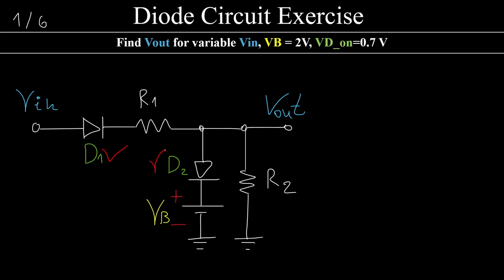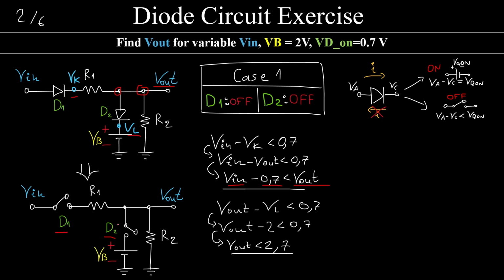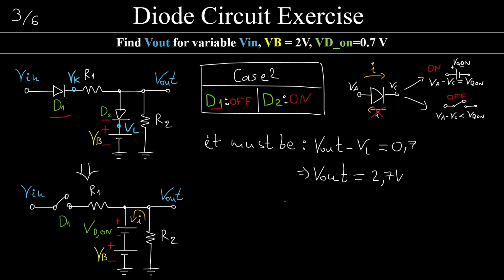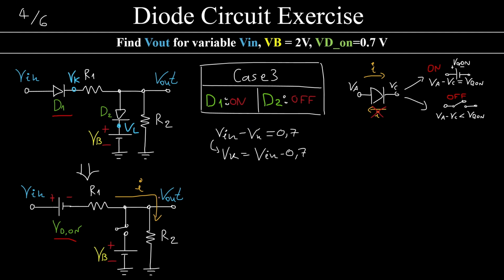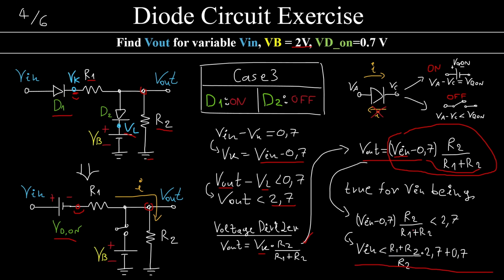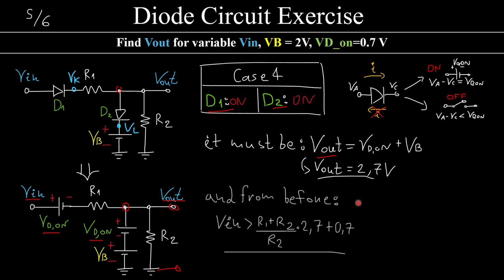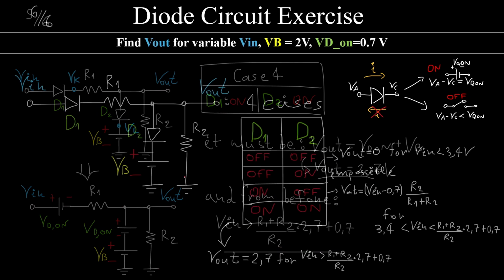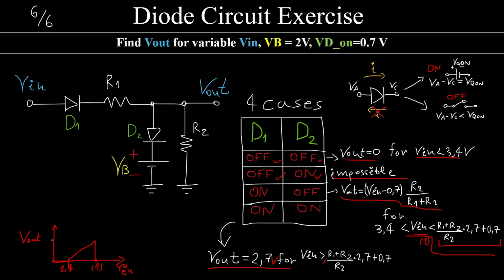How to Solve Diode Circuits (Find output Voltage)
In this diode-circuits walkthrough we solve a classic two-diode network with a battery using a clean, exam-ready piecewise method. For each hypothesized conduction state we write KVL/KCL, apply the ideal or piecewise-linear diode model, and then verify consistency by checking V_D1, V_D2 and I_D ≥ 0. We begin with both diodes OFF, then analyze D1 OFF & D2 ON, D1 ON & D2 OFF, and finally both diodes ON, always validating the assumed state against the computed node voltages and currents. Along the way we highlight how the battery sets the reference, how to choose between the ideal model (ON: V_D ≈ 0, OFF: I_D = 0) and the V_on model (ON: V_D ≈ 0.7 V), how to compute V_out for each V_in region, and how to consolidate the results into a complete V_out(V_in) description.

0:00 Case 1: Both Diodes OFF
3:08 Case 2: D1 OFF, D2 ON
5:04 Case 3: D1 ON, D2 OFF
7:55 Case 4: Both Diodes ON
11:54 Both Summing up, Vout for all Vin regions